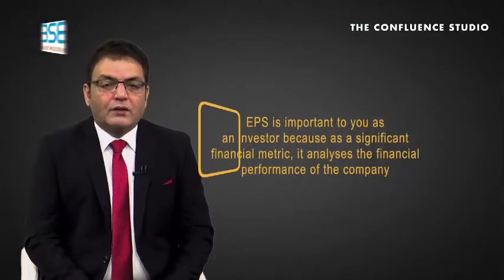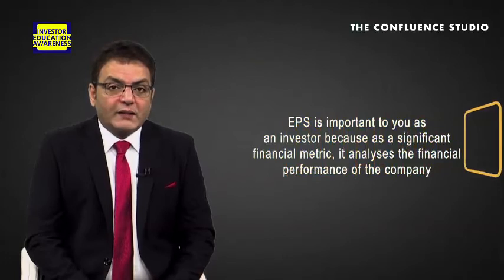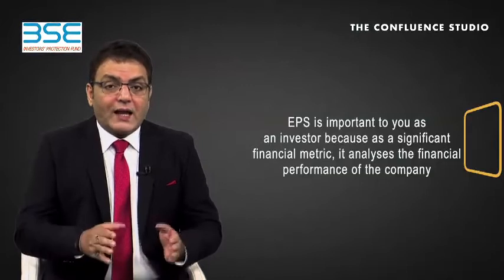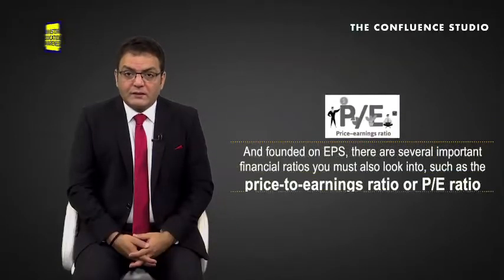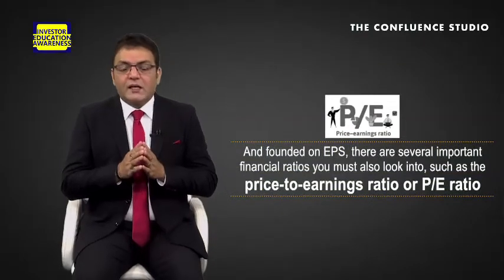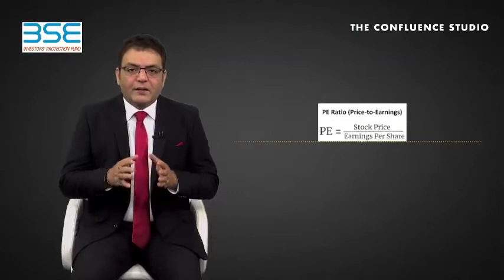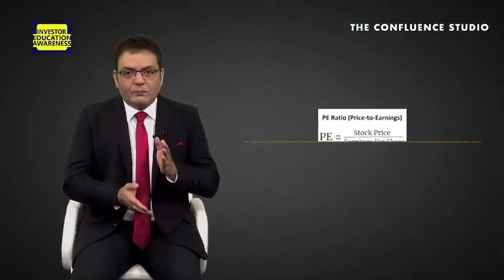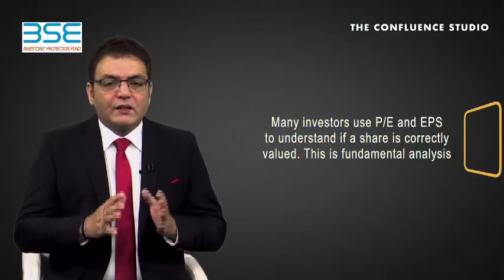Episode 24- What is EPS and PE Ratio?